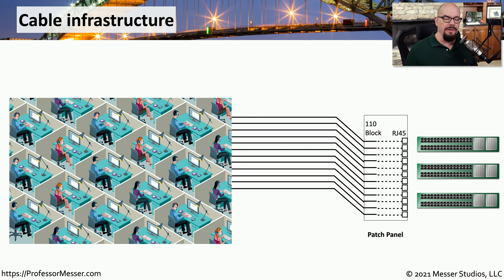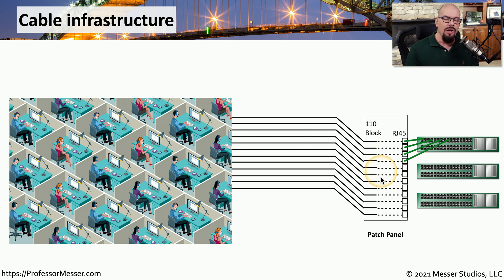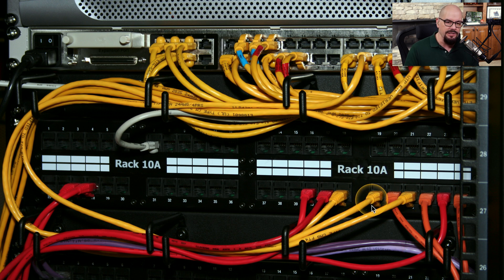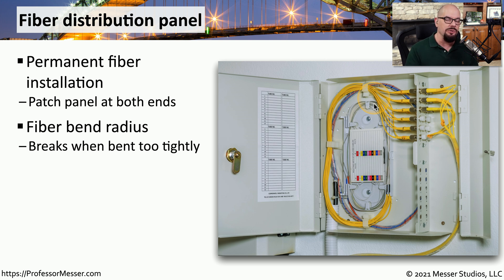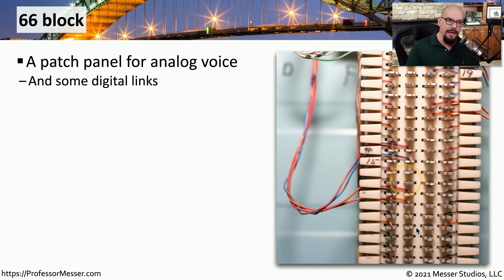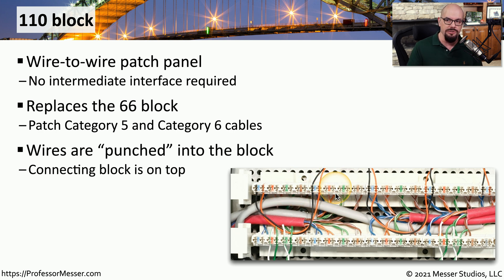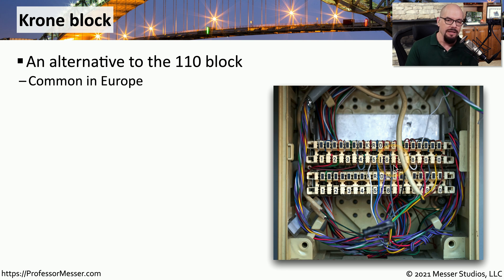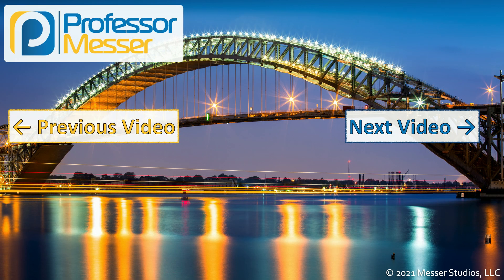Cable Management - N10-008 CompTIA Network+ : 1.3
It’s always a challenge when managing hundreds or thousands of network connections in a single wiring closet or computer room. In this video, you’ll learn about cable management techniques, patch panels, and punch-down block options.